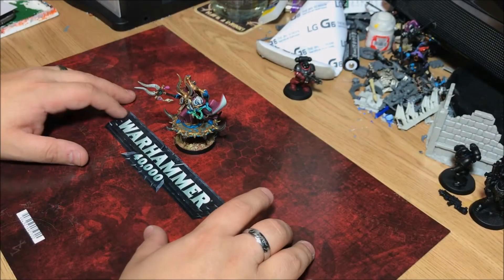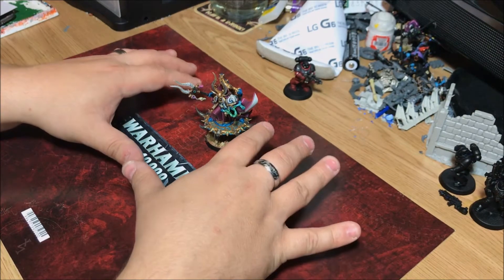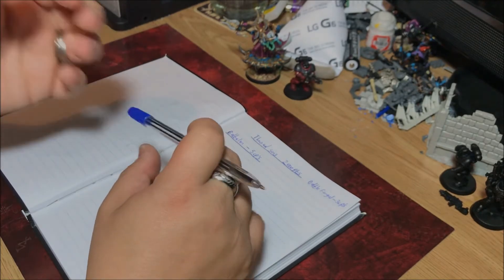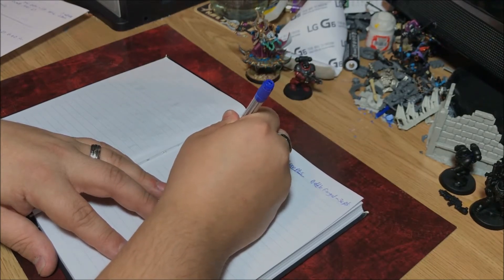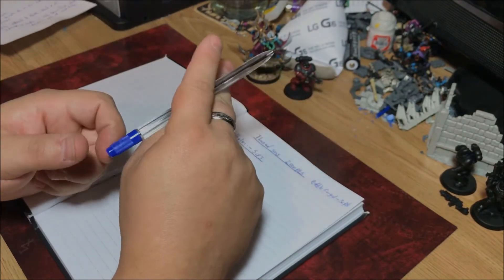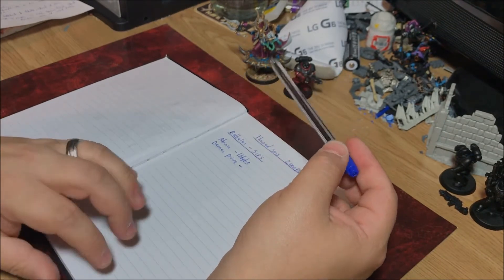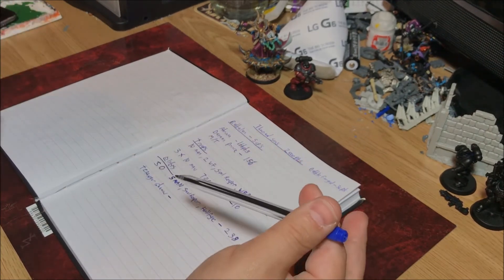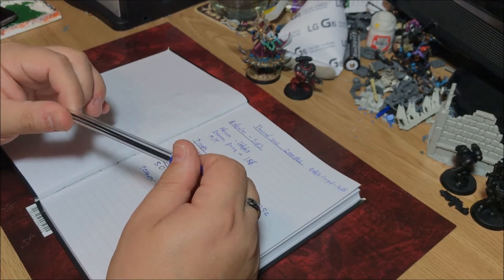Army development Thousand sons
In this video Stu proposes his newly revamped list for the sons of Prospero